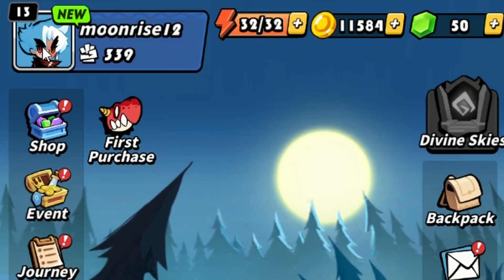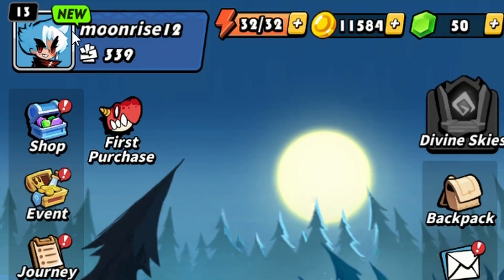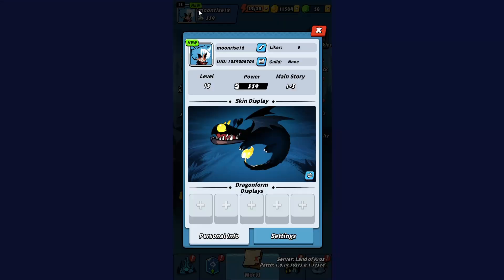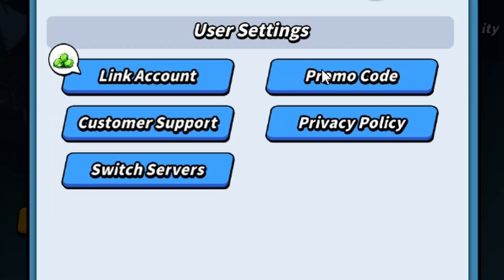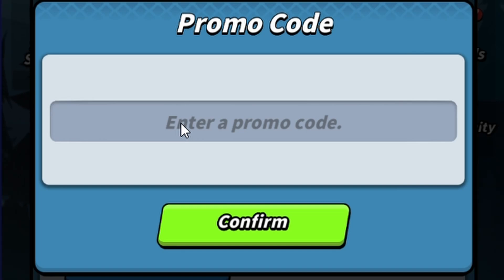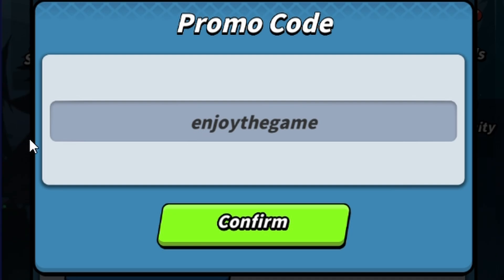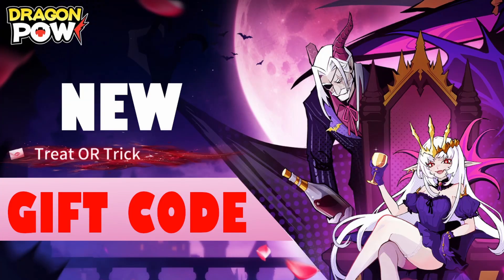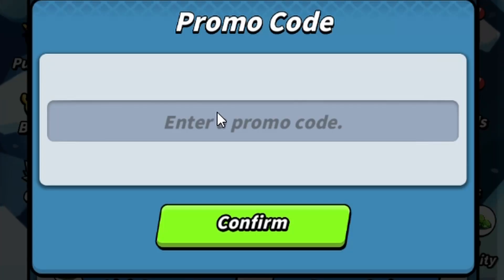Dragon Pow New Gift Code || Dragon POW ( Nov 2024) 🎁🎁Gift Code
this video explain how to redeem code in dragon pow game. so if you are looking for new redeem code for dragon pow game then watch this video.